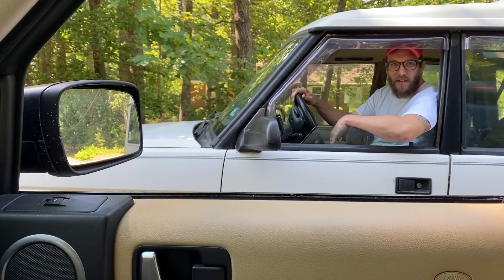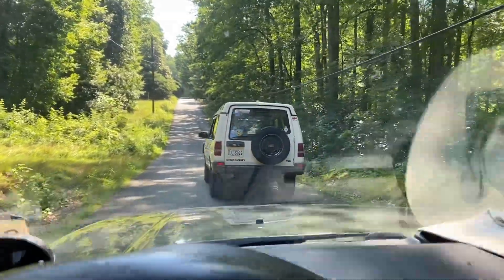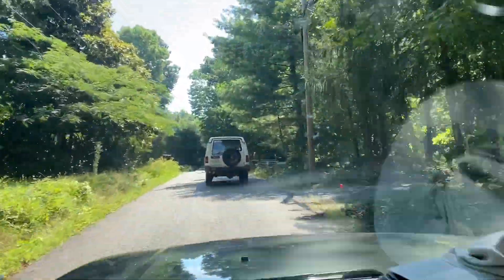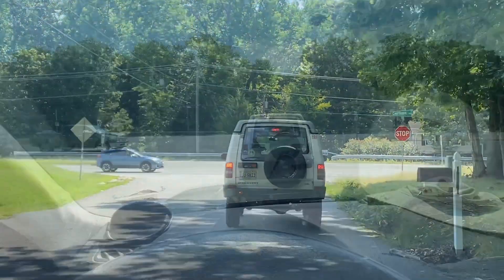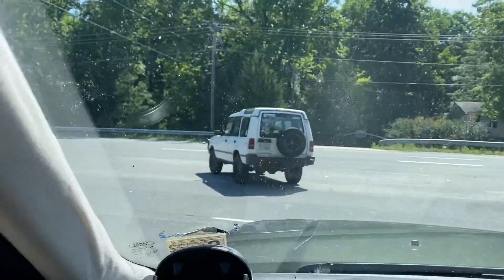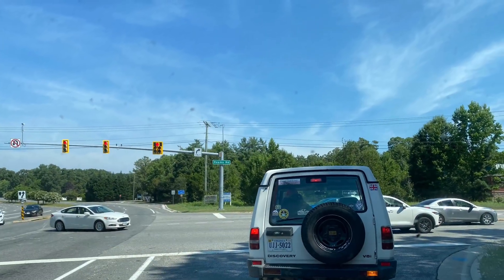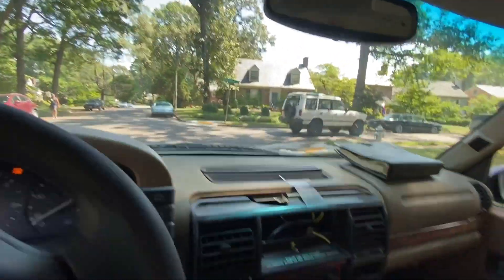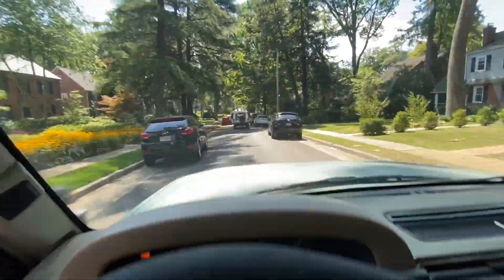SEND HELP - I Can't Stop Buying Broken Land Rovers - I Couldn't Pass It Up, 1995 D SE7 5-Speed!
One day I'll have to check myself in at the Honda dealer...

But until then, check out this sweet 5spd Disco!

Interested in this truck? Shoot me a message